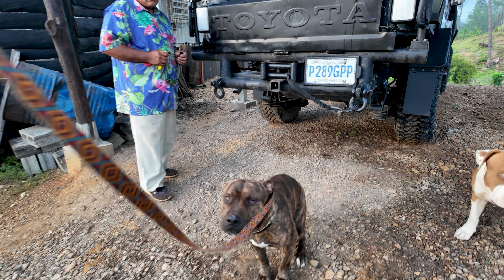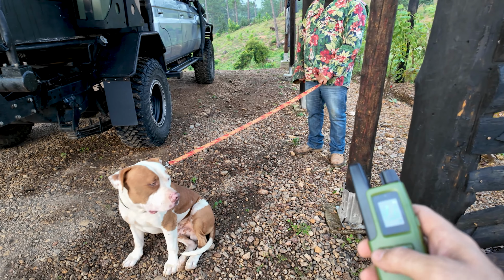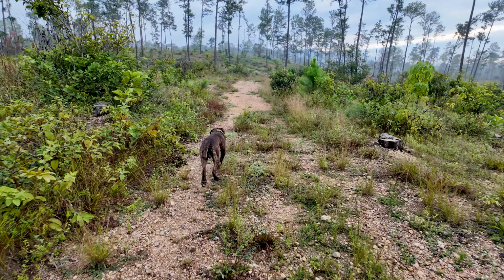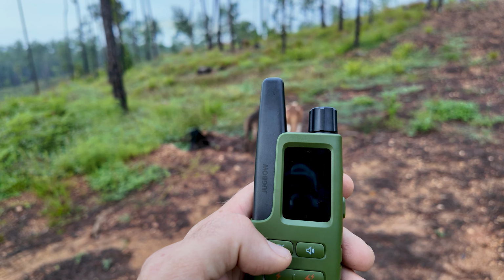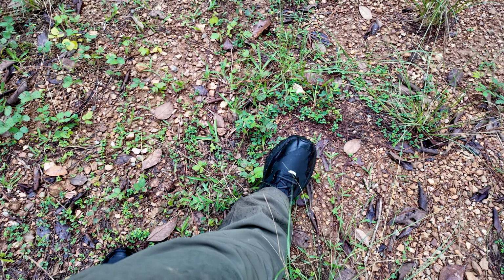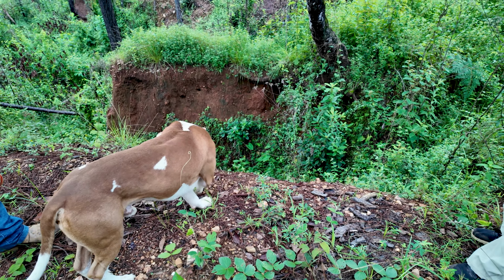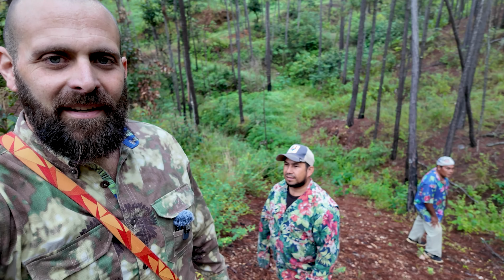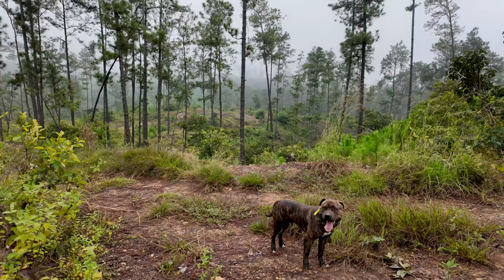Shock Collars Testing w/ my Pit Bulls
Training Collar

Warriorland OWB Holster Thumb Release

Mud Gear Speed Ruck Boots